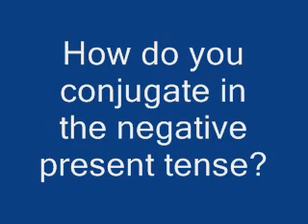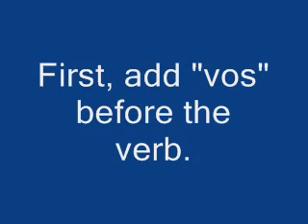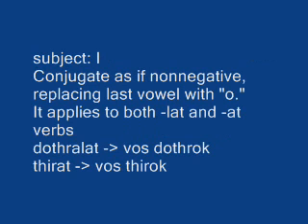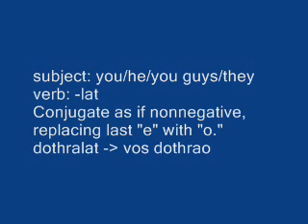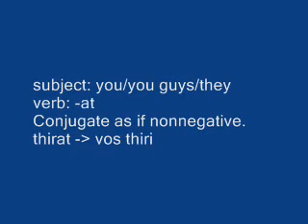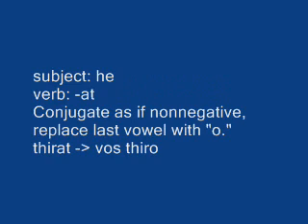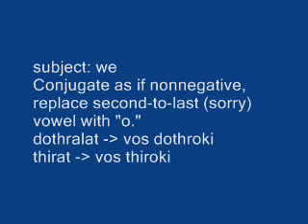Dothraki Tutorial Lesson 2 - Negative Present Tense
This lesson of the language covers the negative present tense.